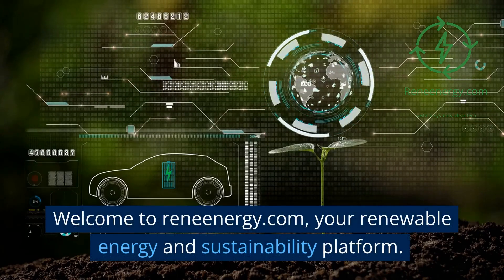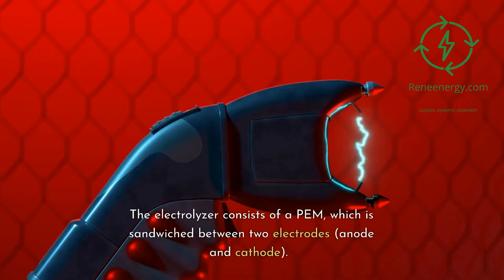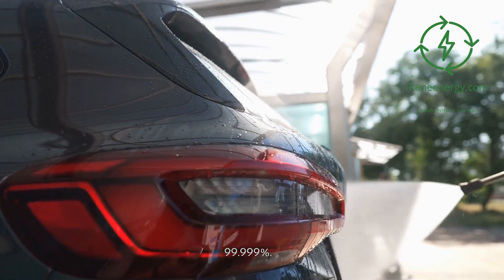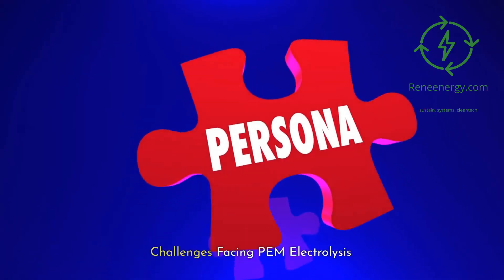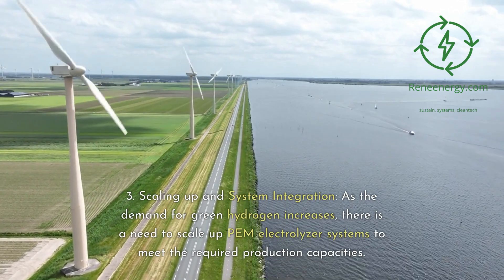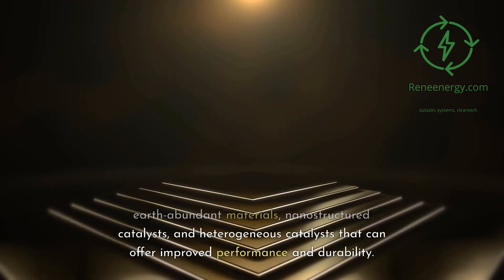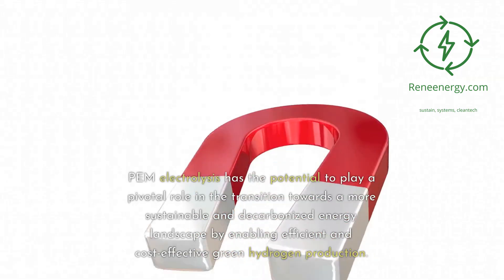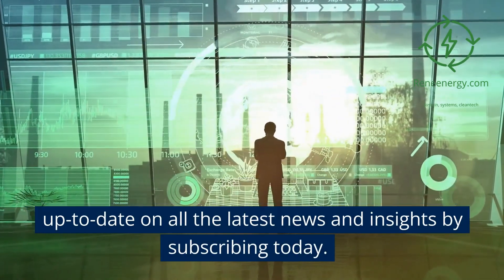Proton Exchange Membrane PEM Electrolysis - Unlocking the Potential of Green Hydrogen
Dive into the world of Proton Exchange Membrane (PEM) electrolysis, a cutting-edge technology for green hydrogen production through water splitting. In this video, we explore the working principle of PEM electrolysis, its advantages, challenges, and the exciting future prospects for this technology in the green hydrogen landscape.

Learn how ongoing research and development efforts aim to address current challenges, including advanced catalyst materials, membrane development, system optimization, and integration with renewable energy sources. Discover how PEM electrolysis can play a pivotal role in transitioning towards a more sustainable and decarbonized energy future by enabling efficient and cost-effective green hydrogen production.

Don't miss out on the latest insights into this promising technology!